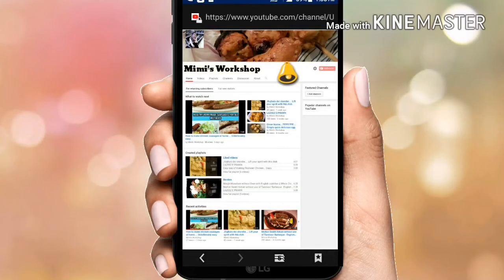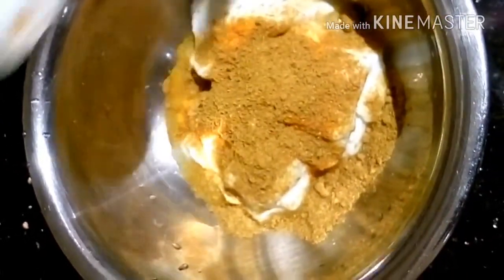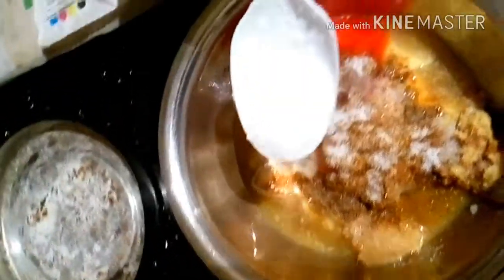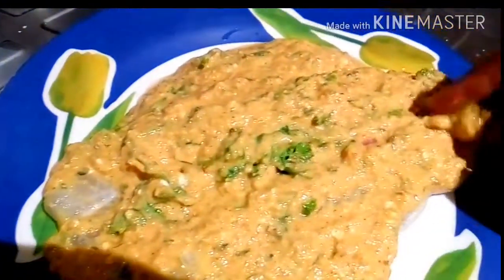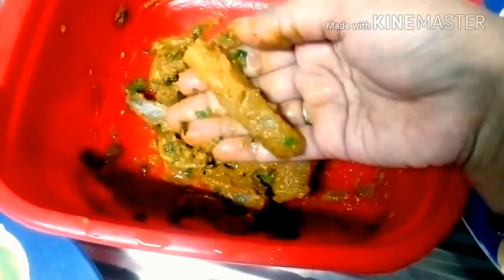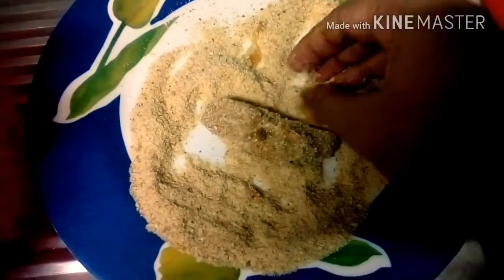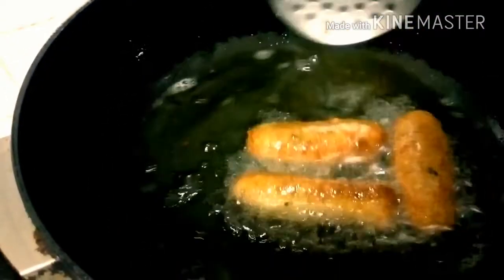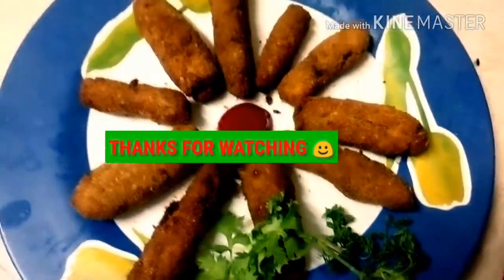Bijoli grill fish fingers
In our daily lives we come across some easy ways of doing different things. My channel is all about how you make your life easy and fun with little or probably unexplored tricks. Or better call it secrets.

Unravel the easiest fish fingers made as professionals at home.